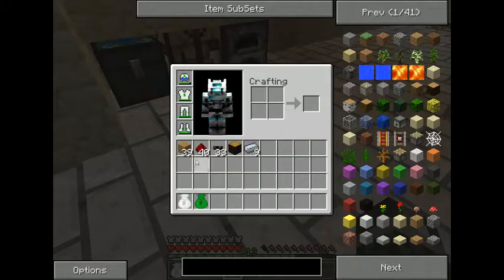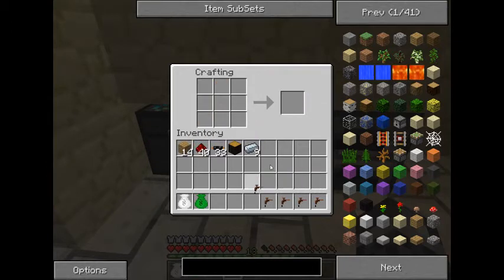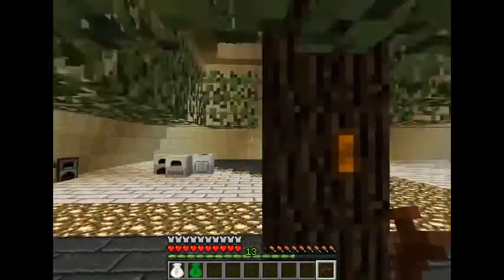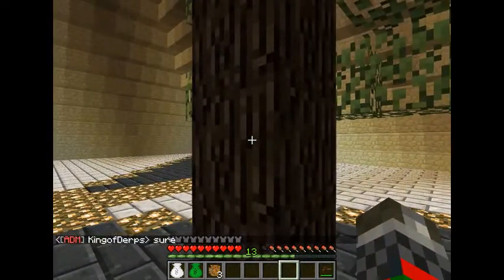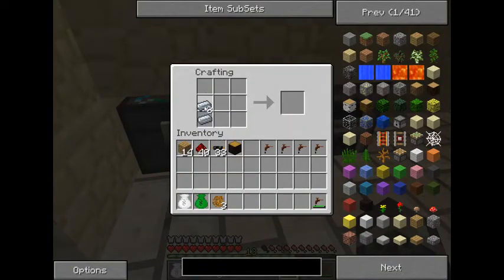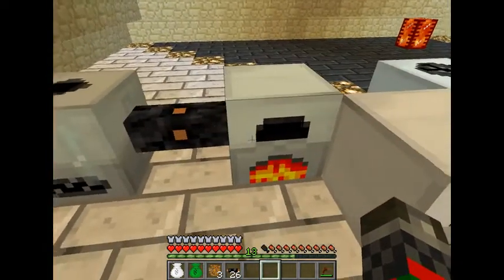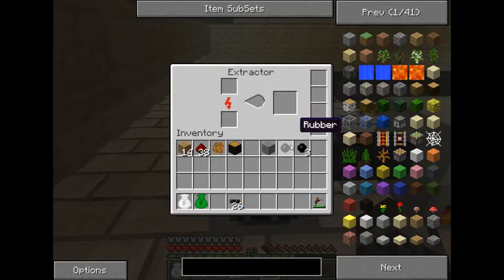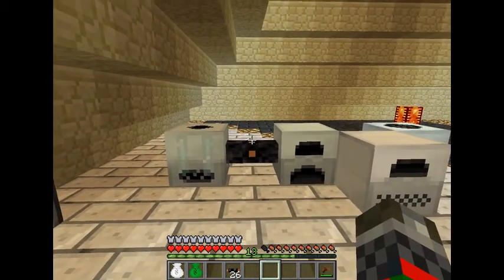Minecraft Industrialcraft Extractor tutorial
Simple tutorial on how to make and use an industrialcraft extractor for the BuildCeption server.
Ip:
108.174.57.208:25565